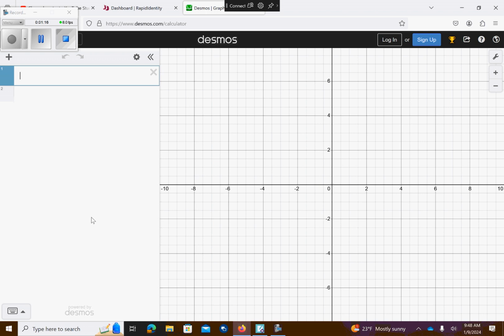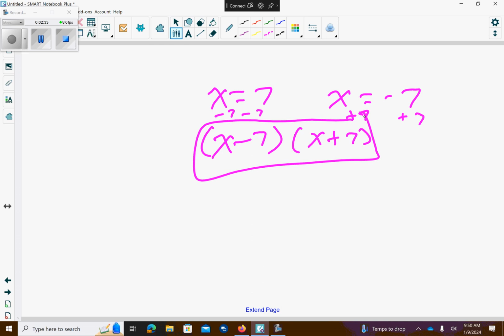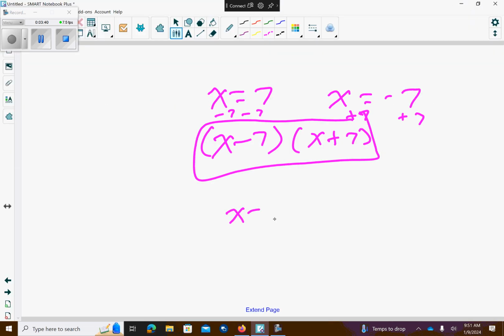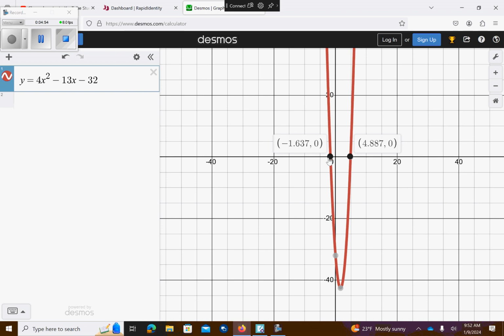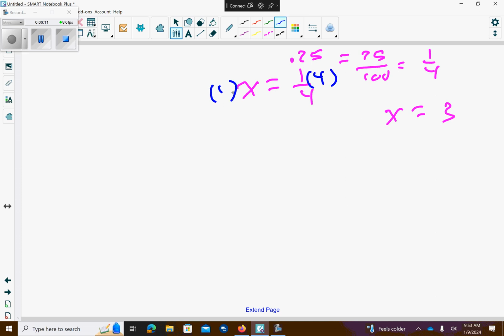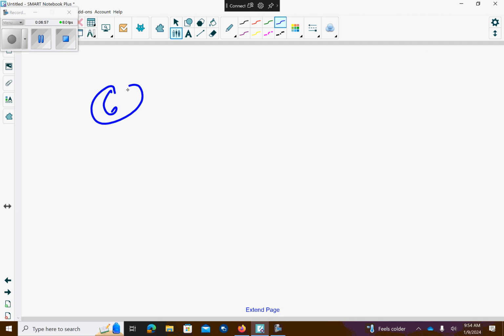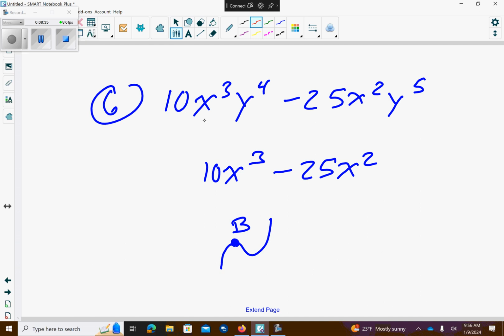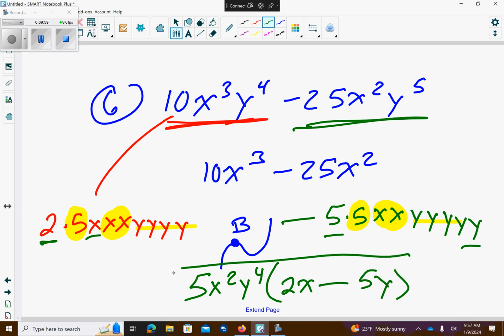BC Jan 9